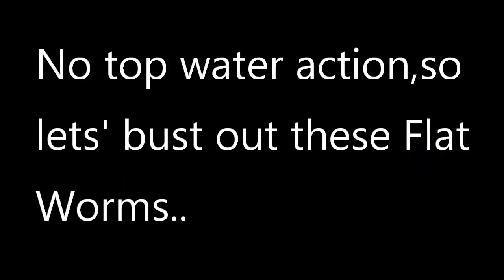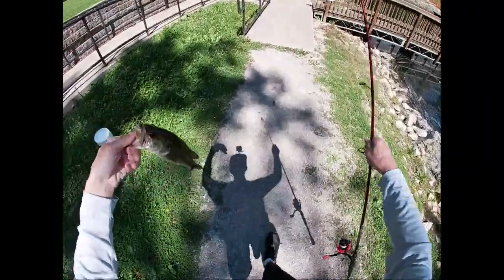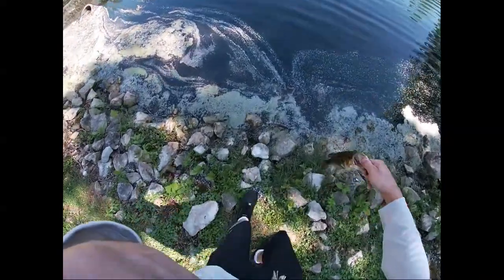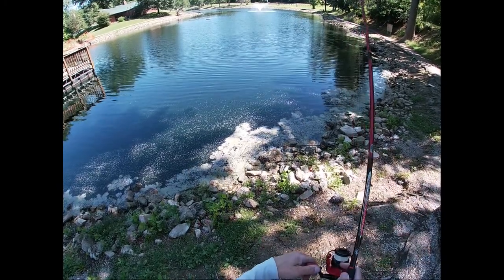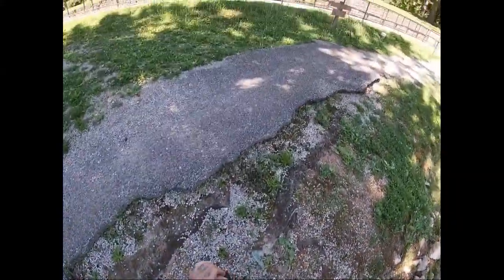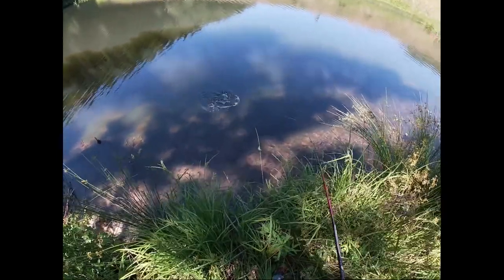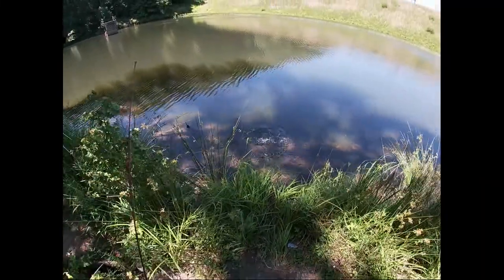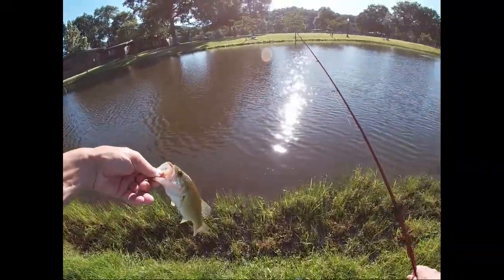EP070 "Doin' WORK feat: Powerbait Flat Worm"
gear used:
7ft BPS Med power Bionic Blade Spinning Rod
Abu Garcia Abu Max 3000 size reel
   15lb Berkley x5 Braided mainline (white)
  10lb Seaguar InvisX Flourocarbon leader
 Size 1 Hayabusa Drop Shot Hook
3/16th cylinder D.S. weight By Bullet Weights
Berkley MaxScent Powerbait FlatWorm (Natural Shad)